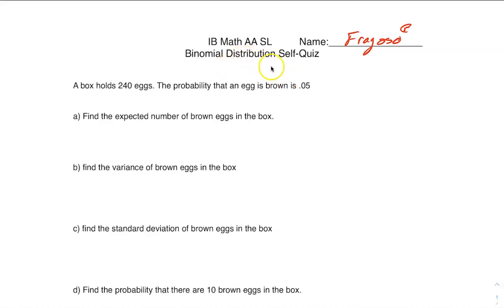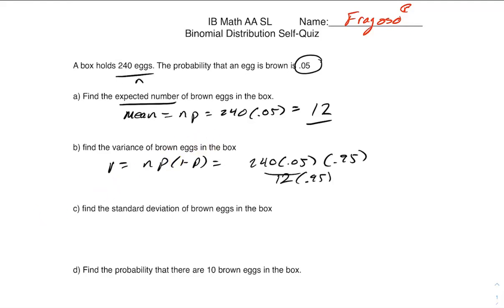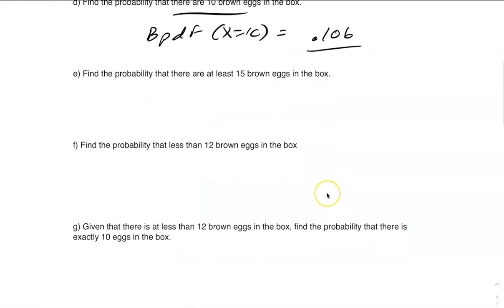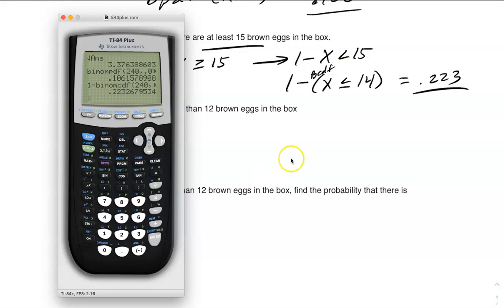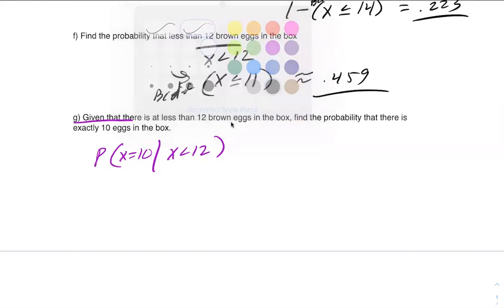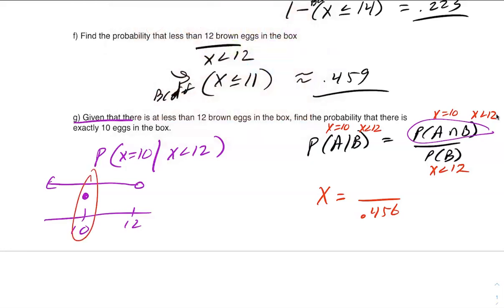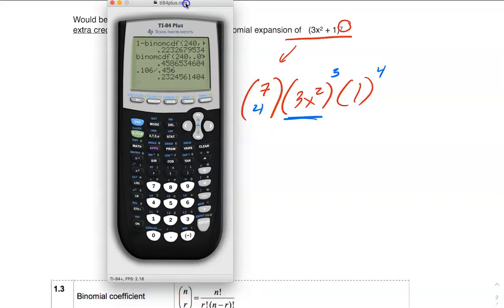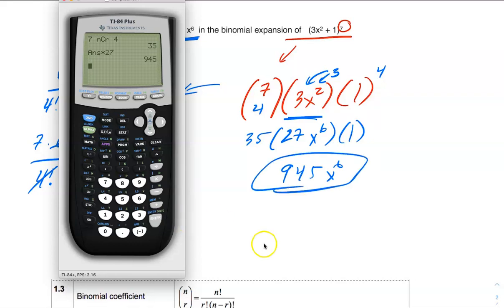IB Math AA Binomial dist self quiz key